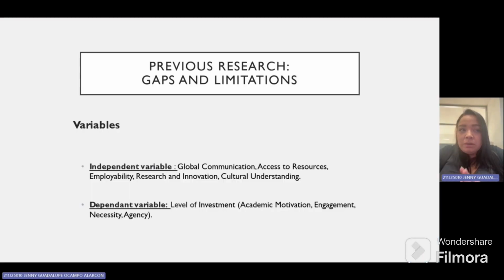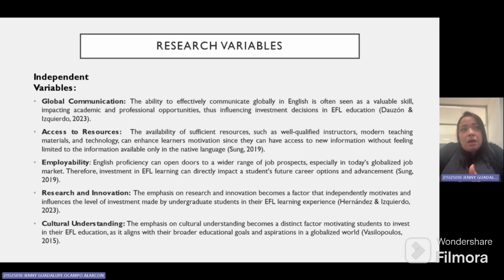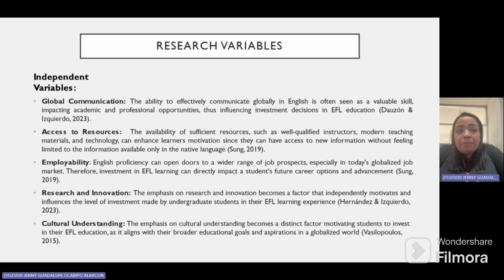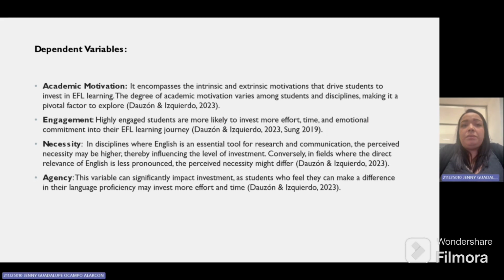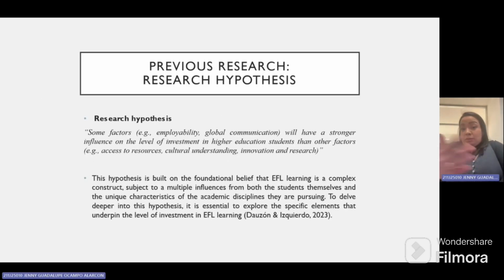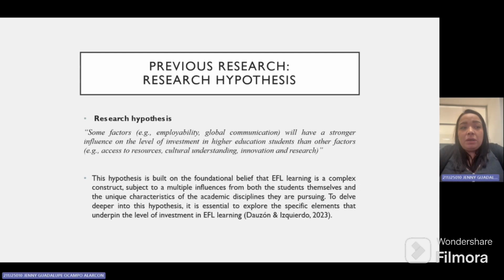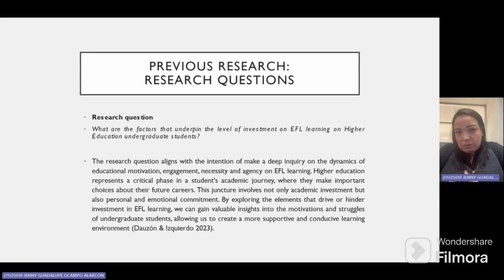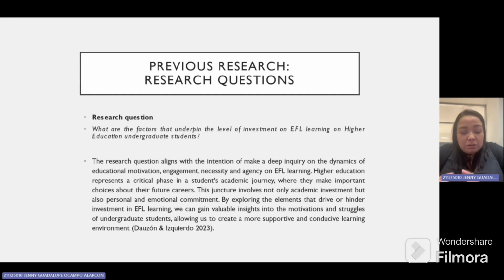2 de febrero de 2024